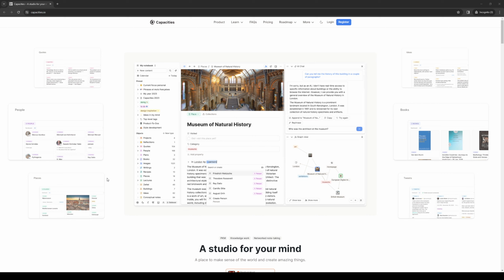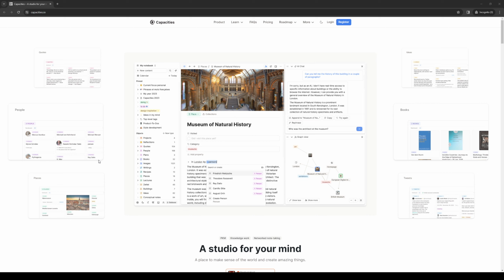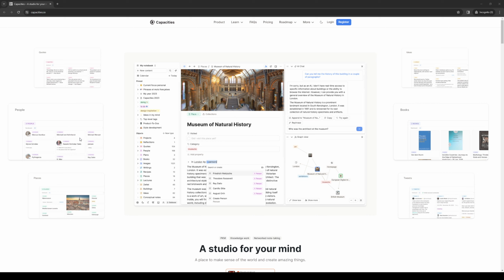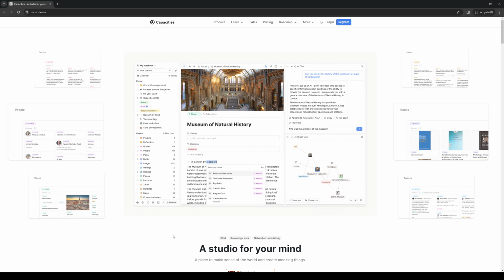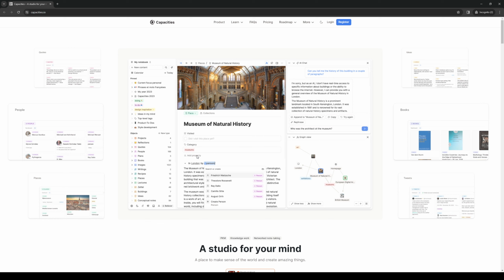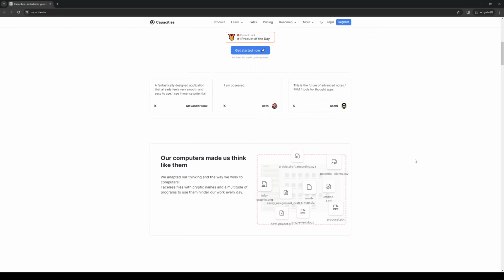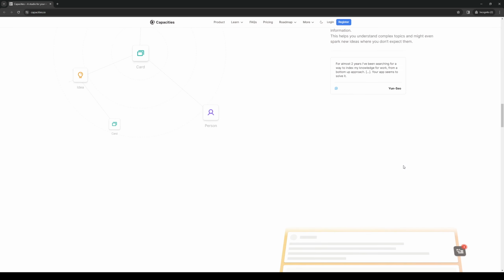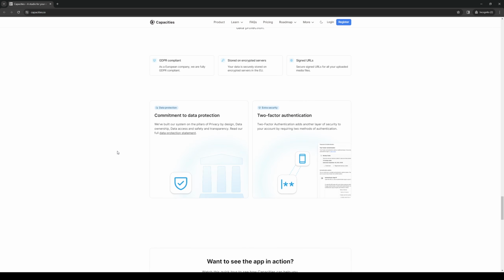Capacities Tutorial For Beginners (2025) - How To Use Capacities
How to#Tutorial#HelpMeSolve

Capacities Tutorial For Beginners -  How To Use Capacities 2025